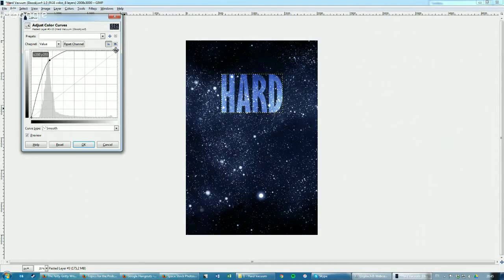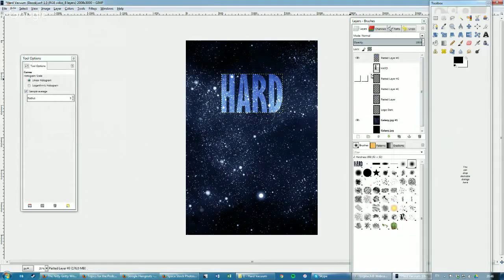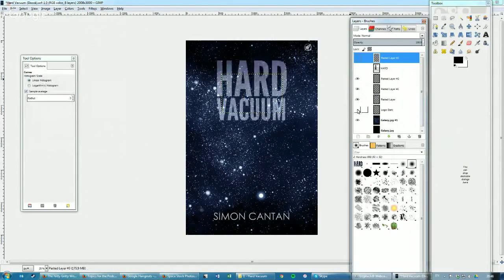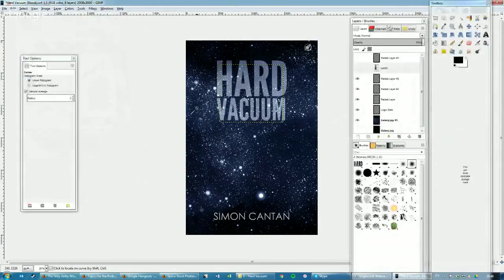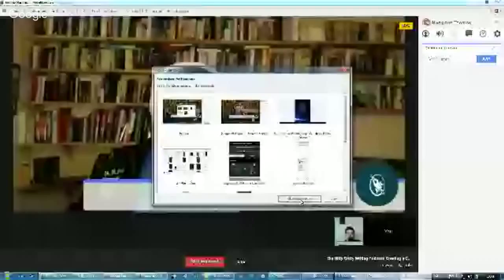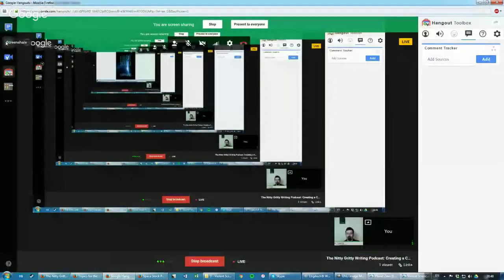The Nitty Gritty Writing Podcast: Creating a Cover on the Cheap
In this week's Nitty Gritty Writing Podcast, Dave Higgins and Simon Cantan give a practical demonstration of how to make a cheap cover, if you can't afford a more professional one.